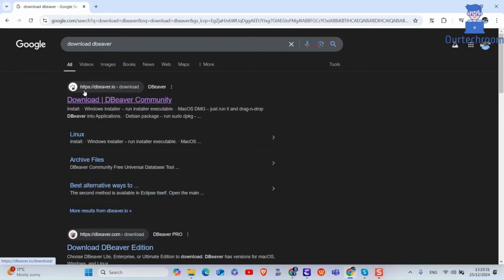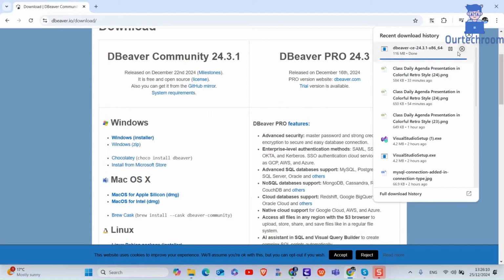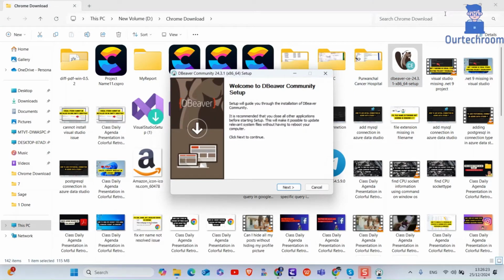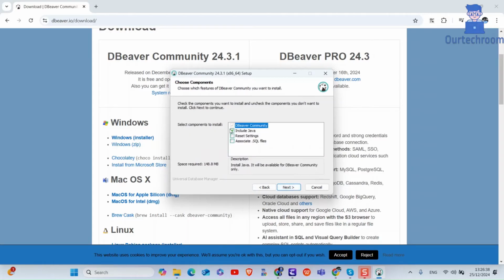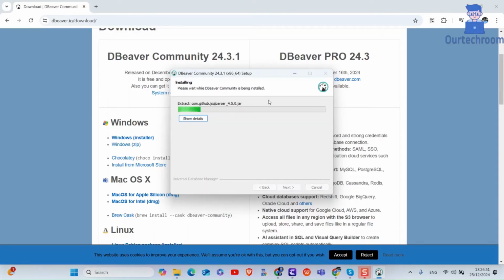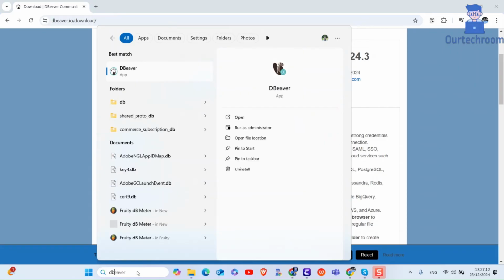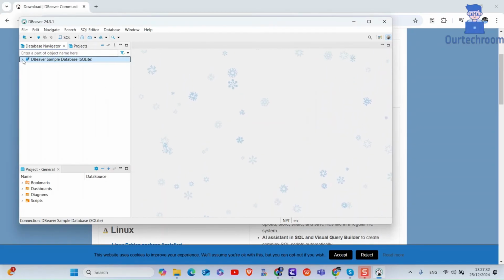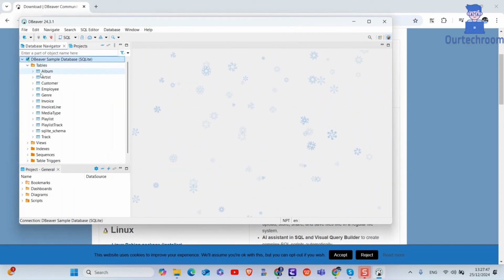How to Download and Install DBeaver on Windows 11 | Step-by-Step Guide ?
In this comprehensive step-by-step guide, we’ll show you how to download and install DBeaver on Windows 11. DBeaver is a powerful, open-source database management tool that supports a variety of databases, including MySQL, PostgreSQL, Oracle, and more. Whether you're a beginner or an experienced developer, this tutorial will help you get started with DBeaver in no time!
What You Will Learn:
1. How to download DBeaver from the official website.
2. Step-by-step installation process on Windows 11.
3. Tips for setting up DBeaver for first-time use.
4. How to connect to databases using DBeaver.